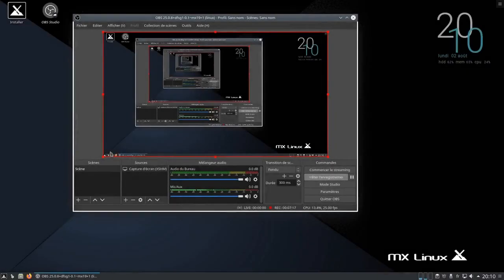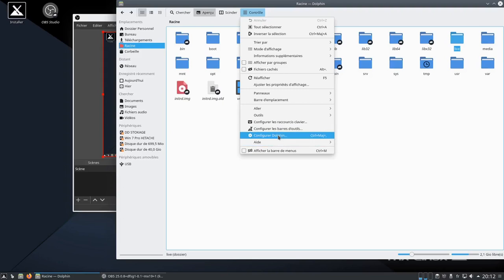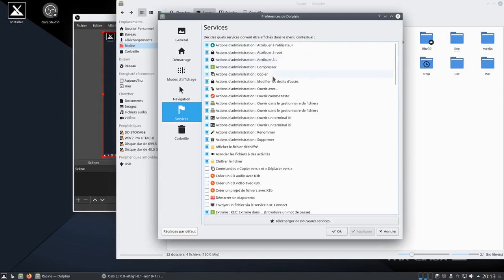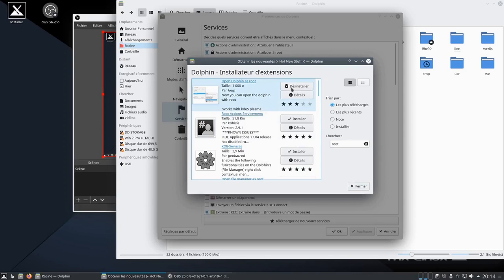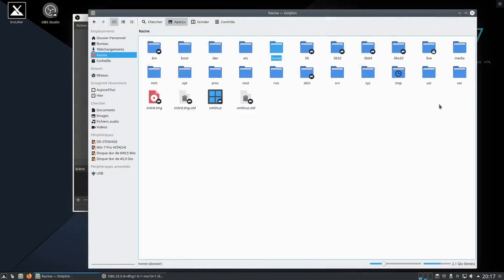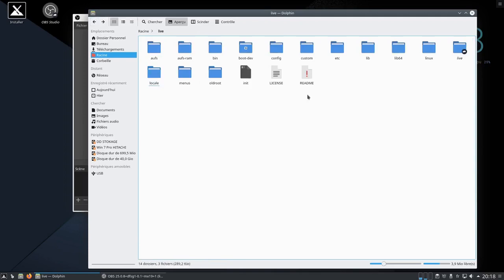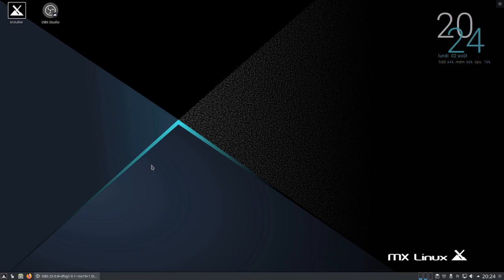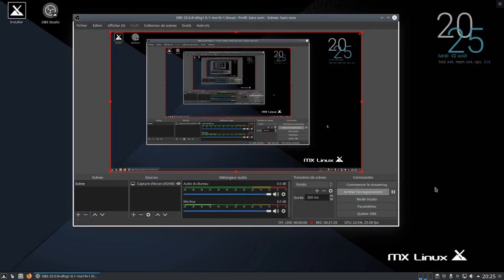KDE MX 19.4 Linux VS open as root (attribuer a l'utilisateur) façon SBL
cet vidéo n'est point pour les kikous, et encore moins pour les blanlheures. car ils ne seront pas y faire façon SBL.
sinon c'est ma façon de faire et qui apparemment fonctionne.
Attention tout de même a ce que vous faite .. et regarder Avant Tout comment est configurer le dossier que vous débloquer !!

bisous-Les.zouzouS